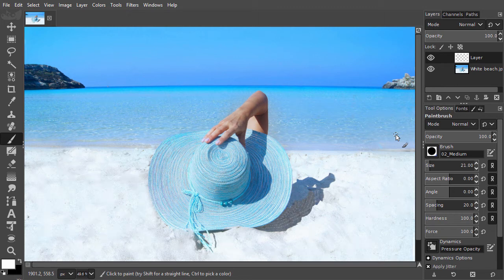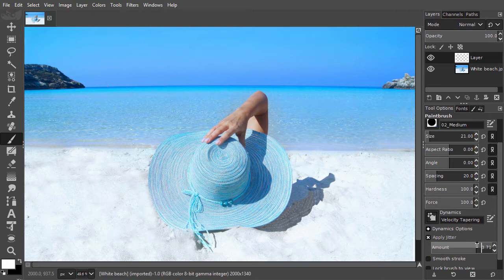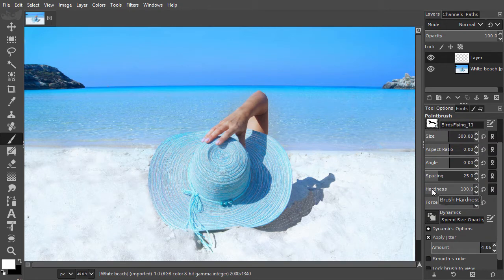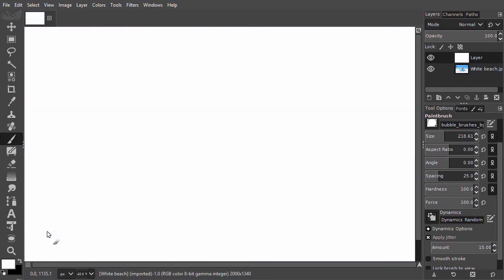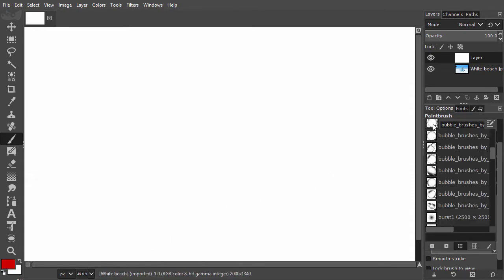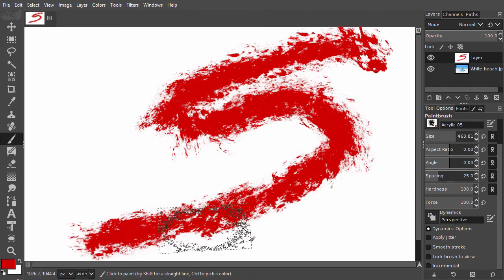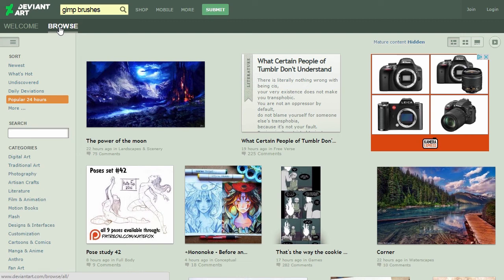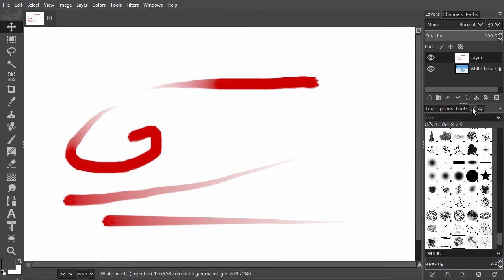10) Brush special effects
In this lessen we will look at brush special effects in Gimp 2.10